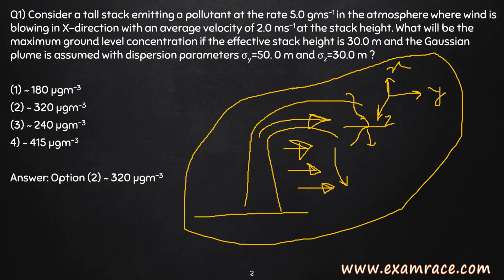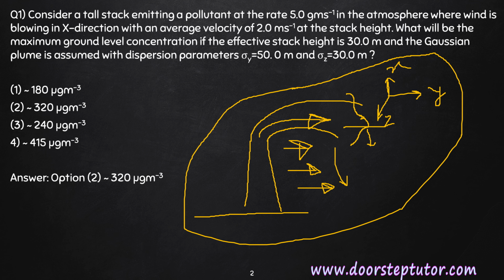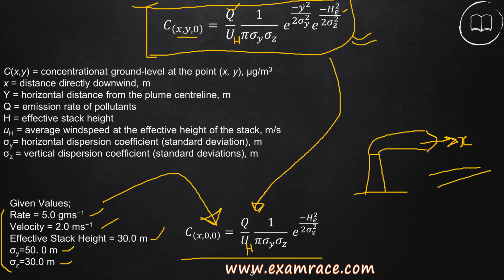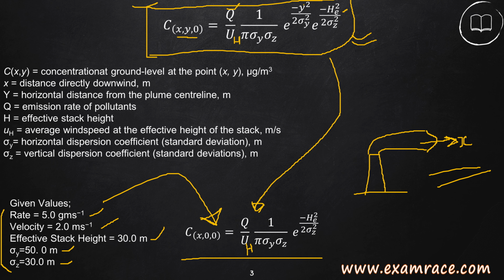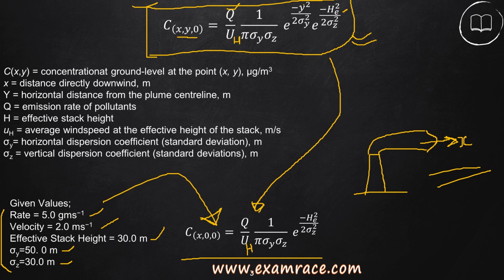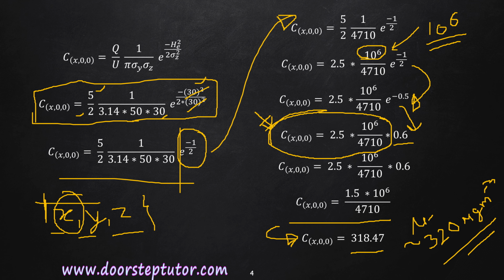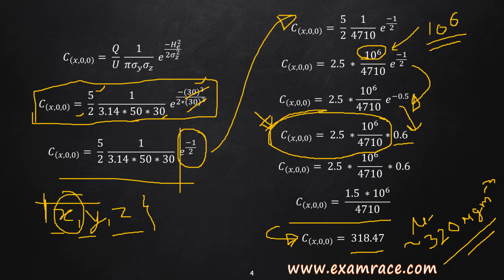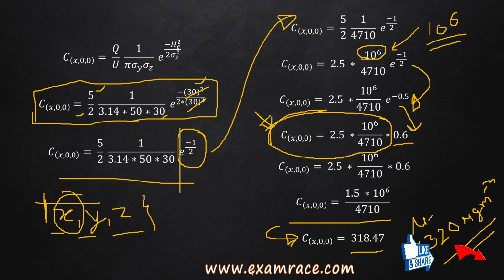Air Gaussian Plume Model: Environmental Science (Numerical Questions)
This video provides a step-by-step walkthrough of numerical questions based on the Air Gaussian Plume Model, a crucial concept in air pollution meteorology. You will learn how to accurately calculate downwind pollutant concentration, dispersion coefficients, and effective stack height using practical exam-oriented problems. Mastering these mathematical formulations is essential for scoring high marks in the UGC NET Environmental Science exam, where analytical numerical questions are frequently asked.

Q1) Consider a tall stack emitting a pollutant at the rate 5.0 gms−1 in the atmosphere where wind is blowing in X-direction with an average velocity of 2.0 ms−1 at the stack height. What will be the maximum ground level concentration if the effective stack height is 30.0 m and the Gaussian plume is assumed with dispersion parameters σy=50. 0 m and σz=30.0 m ?

(1) ~ 180 μgm−3
(2) ~ 320 μgm−3
(3) ~ 240 μgm−3
4) ~ 415 μgm−3

Answer: Option (2) ~ 320 μgm−3

C(x,y) = concentrationat ground-level at the point (x, y), μg/m3
x = distance directly downwind, m
Y = horizontal distance from the plume centreline, m
Q = emission rate of pollutants
H = effective stack height
uH = average windspeed at the effective height of the stack, m/s
σy= horizontal dispersion coefficient (standard deviation), m
σz = vertical dispersion coefficient (standard deviations), m

𝐶_((𝑥,0,0) )=  5/2   1/4710  𝑒^((−1)/2)

𝐶_((𝑥,0,0) )= 2.5 ∗  10^6/4710  𝑒^((−1)/2)

𝐶_((𝑥,0,0) )= 2.5 ∗10^6/4710  𝑒^(−0.5)

𝐶_((𝑥,0,0) )= 2.5 ∗10^6/4710∗0.6

𝐶_((𝑥,0,0) )= 2.5 ∗  10^6/4710  ∗0.6

𝐶_((𝑥,0,0) )=  〖1.5 ∗10〗^6/4710

𝐶_((𝑥,0,0) )= 318.47